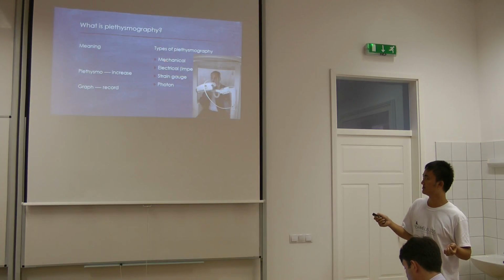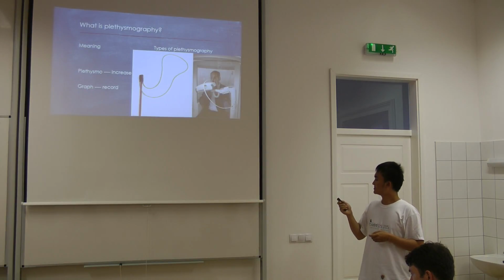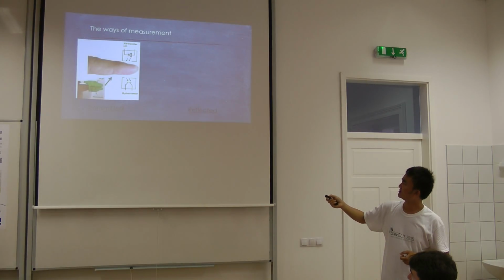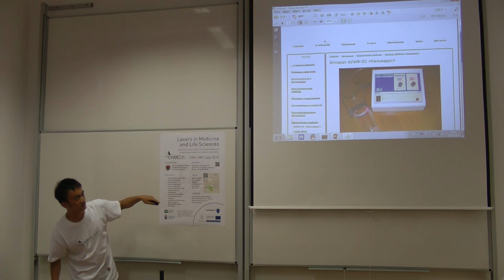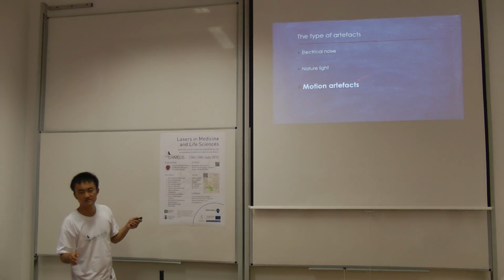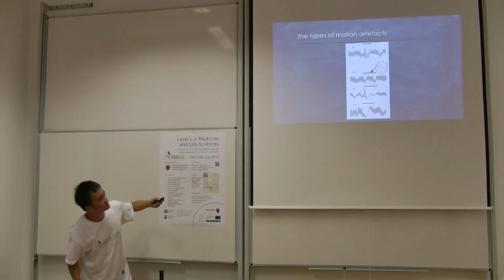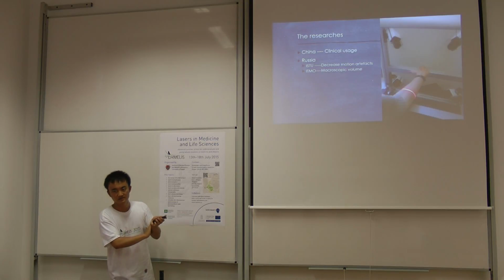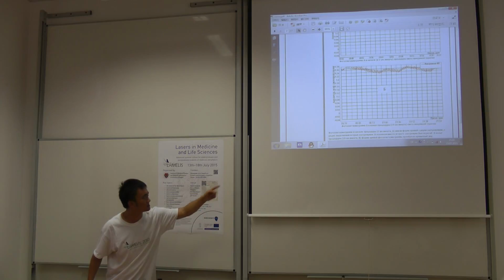LAMELIS15thJuly2015 3 - Tianmiao Zhang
14:00-15:00
Presentations by the students
Tianmiao Zhang
- Photoplethysmography

LAMELIS 2015
Lasers in Medicine and Life Sciences
13th-18th July 2015